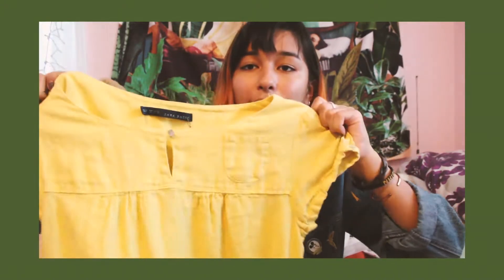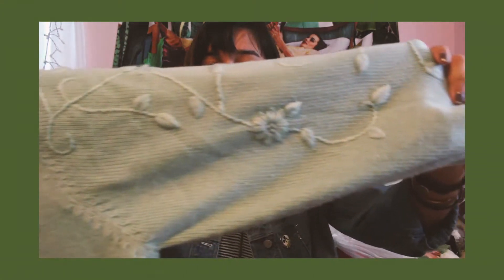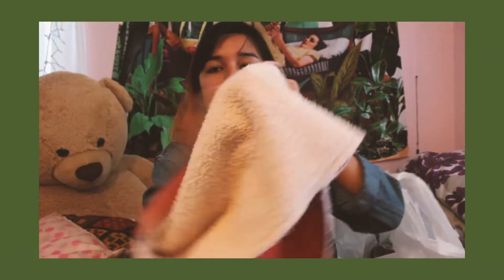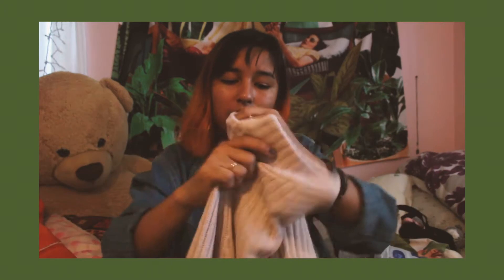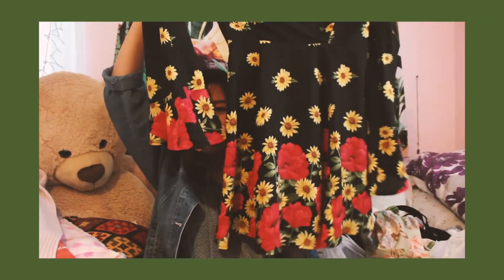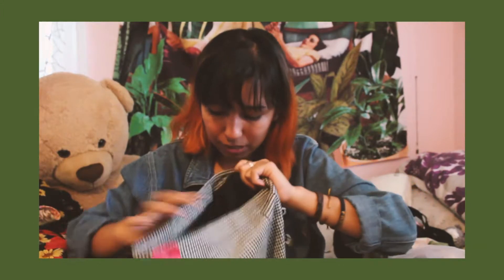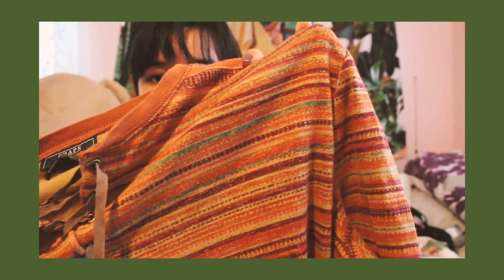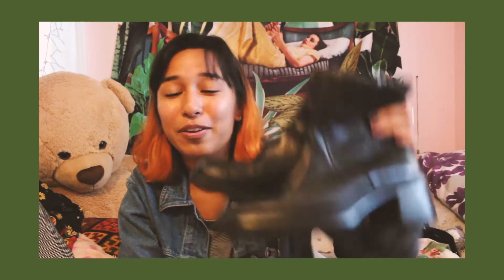🦋Thrift haul 🦋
Im back , with some of my favorite thrifted finds from these past months .

depop : jennifer_sif